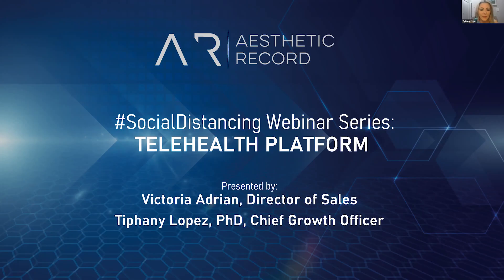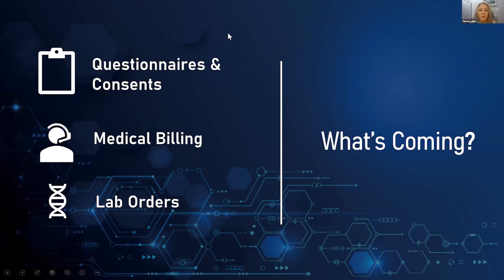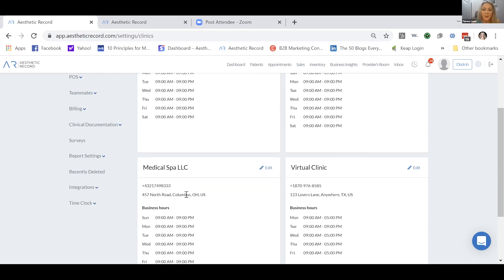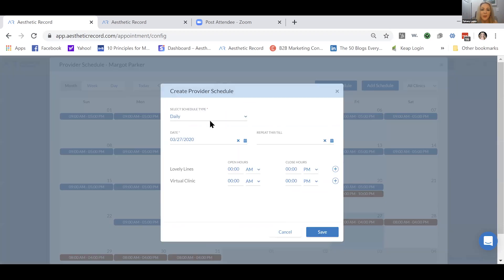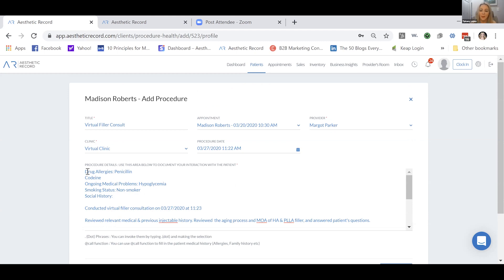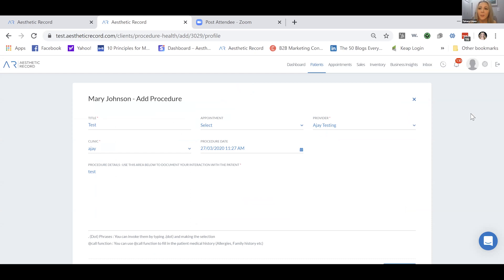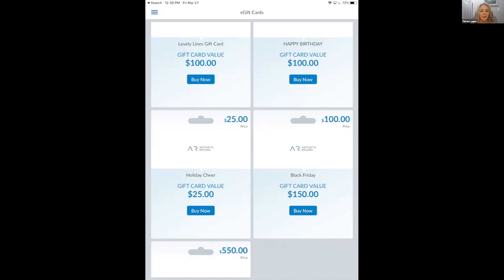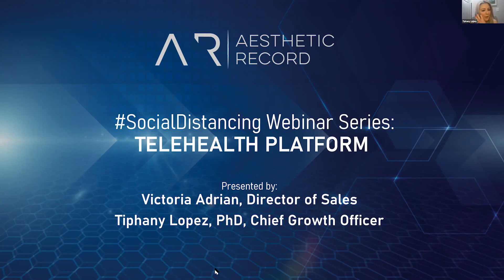Aesthetic Record Webinar Series Telehealth Part 2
Aesthetic Record Weekly Webinar Series over Telehealth Part 2.